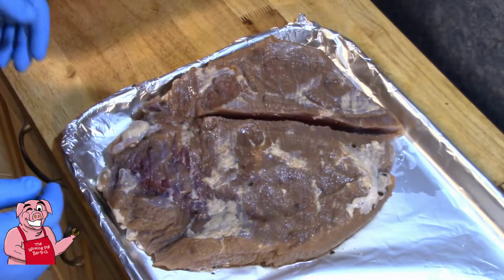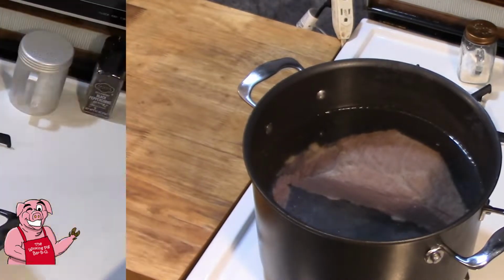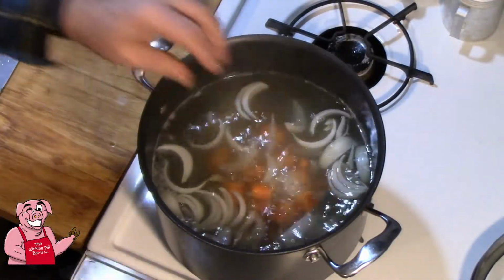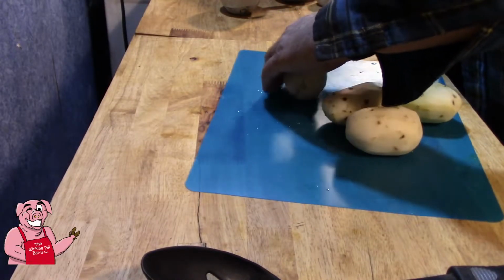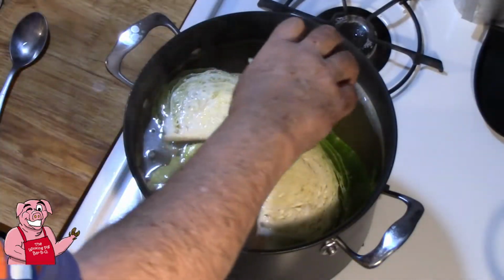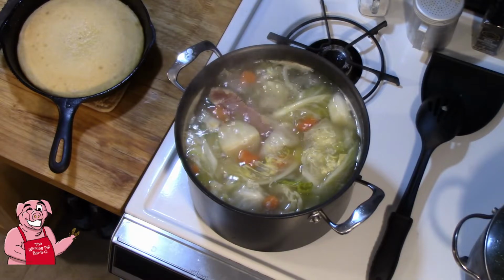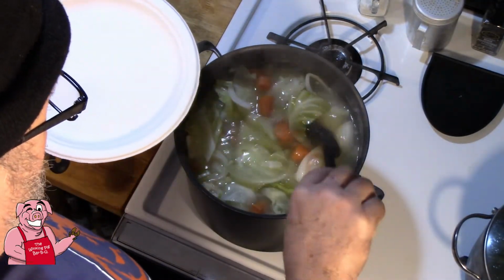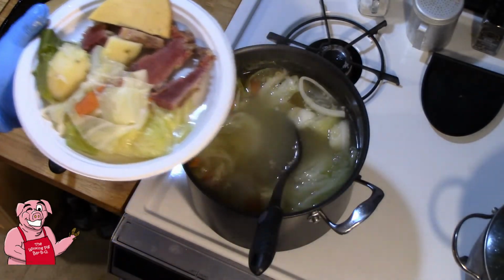How to Make Great Corned Beef and Cabbage!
In this video, I use my homemade corned beef to make corned beef and cabbage. A little FYI, while doing my research, I found out corned beef with cabbage is not a traditional St. Patricks Day meal in Ireland, it's an American tradition. As you'll see, corned beef with cabbage is not all that difficult to make other than it is time-consuming. Even my beginner cooks should be able to handle this one with store bought corned beef. I hope you enjoy the video!

This video was shot using two Canon Vixia HF R800 video cameras, was edited using Davinci Resolve 15.2 video editing software, and the animated widgets were produced using a combination of Affinity Director and Davinci Resolve 15.2. The thumbnail was shot using a Moto G6 phone and edited using Affinity Photo, the overlay was produced using Affinity Director.

Bitcoin: 1FHNALdk7PGwS3bqgDXgztsCWed3zn7owe